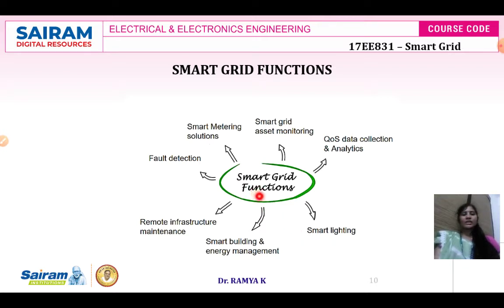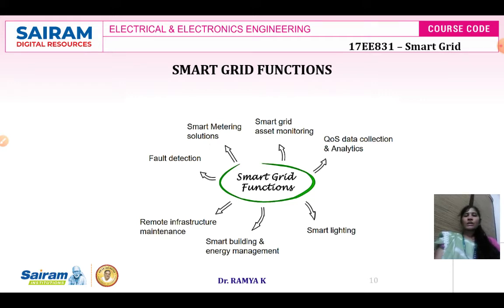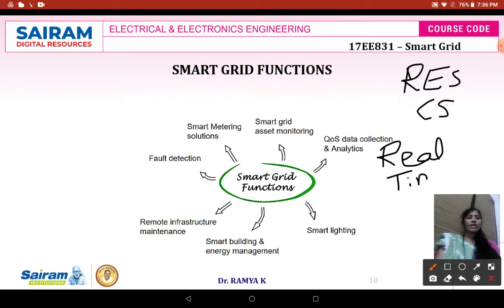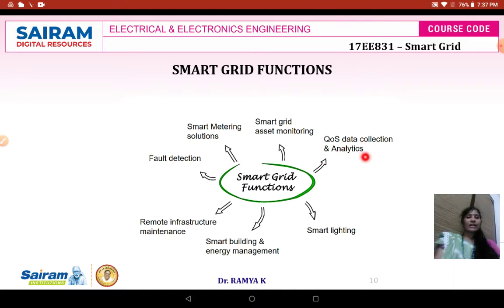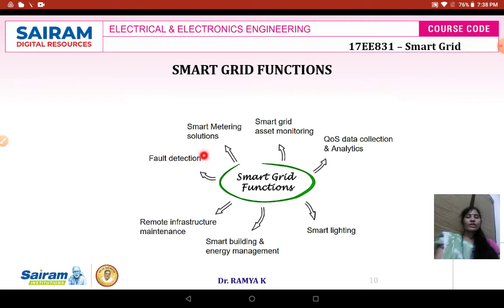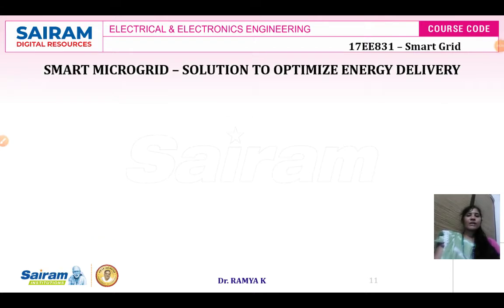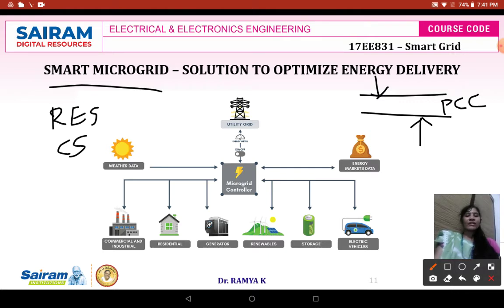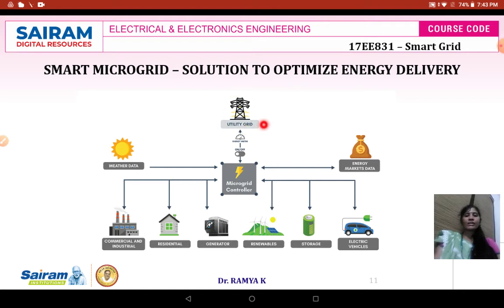Lecture Video3_17EE831_Module-1_Smart Grid Functions_Ramya K